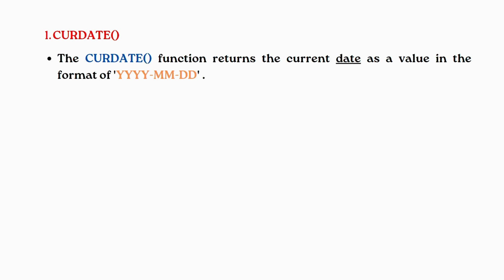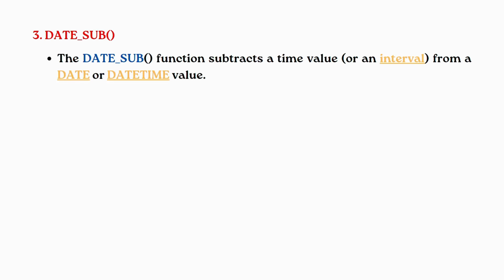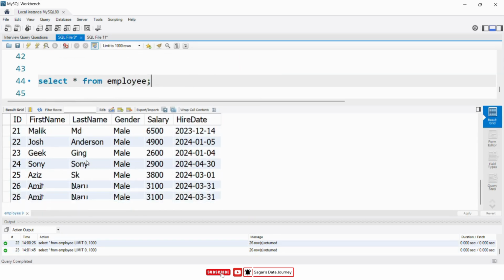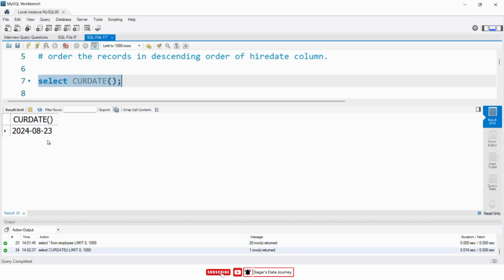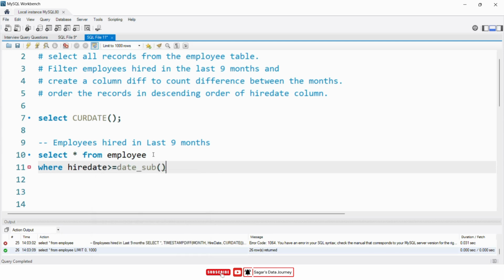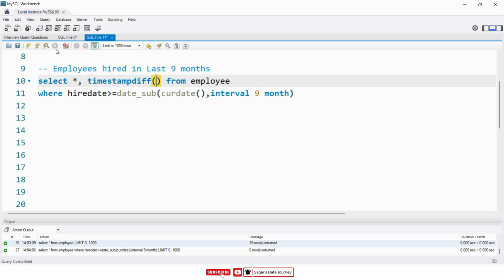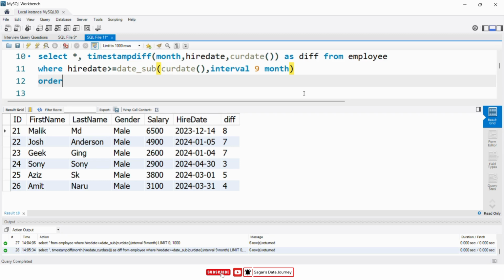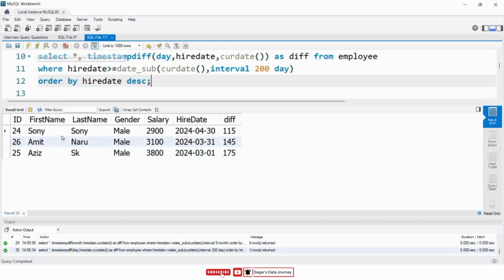SQL Interview questions & Answers | Part-5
This is the 5th video of our series on SQL interview questions and answers. This series is specifically designed for people targeting jobs as data analysts, data scientists, data engineers, business analysts and Software Engineer. Also this video is helpful for those students who are studying in Computer Science Engineering and AI and DSA.

In this video, I have explained Answer for
Problem Statement:-
Write a SQL code to find employees hired in last ‘N’ months/day/year

Use below script to create the Tables:-
     ID int primary key auto_increment,
     FirstName varchar(50),
     LastName varchar(50),
     Gender varchar(50),
     Salary int,
     HireDate Date

# Insert records in Employee Table
INSERT INTO Employee (FirstName, LastName, Gender, Salary, HireDate)
VALUES
('Mark', 'Hastings', 'Male', 60000, '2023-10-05'),
('Steve', 'Pound', 'Male', 45000, '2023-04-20'),
('Ben', 'Hoskins', 'Male', 70000, '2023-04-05'),
('Philip', 'Hastings', 'Male', 45000, '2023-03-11'),
('Mary', 'Lambeth', 'Female', 30000, '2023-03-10'),
('Valarie', 'Vikings', 'Female', 35000, '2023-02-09'),
('John', 'Stanmore', 'Male', 80000, '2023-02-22'),
('Able', 'Edward', 'Male', 5000, '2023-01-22'),
('Emma', 'Nan', 'Female', 5000, '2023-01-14'),
('Jd', 'Nosin', 'Male', 6000, '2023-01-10'),
('Todd', 'Heir', 'Male', 7000, '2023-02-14'),
('San', 'Hughes', 'Male', 7000, '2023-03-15'),
('Nico', 'Night', 'Male', 6500, '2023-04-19'),
('Martin', 'Jany', 'Male', 5500, '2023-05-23'),
('Mathew', 'Mann', 'Male', 4500, '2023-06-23'),
('Baker', 'Barn', 'Male', 3500, '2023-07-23'),
('Mosin', 'Barn', 'Male', 8500, '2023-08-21'),
('Rachel', 'Aril', 'Female', 6500, '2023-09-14'),
('Pameela', 'Son', 'Female', 4500, '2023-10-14'),
('Thomas', 'Cook', 'Male', 3500, '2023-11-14'),
('Malik', 'Md', 'Male', 6500, '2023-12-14'),
('Josh', 'Anderson', 'Male', 4900, '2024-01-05'),
('Geek', 'Ging', 'Male', 2600, '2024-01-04'),
('Sony', 'Sony', 'Male', 2900, '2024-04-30'),
('Aziz', 'Sk', 'Male', 3800, '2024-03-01'),
('Amit', 'Naru', 'Male', 3100, '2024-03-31');